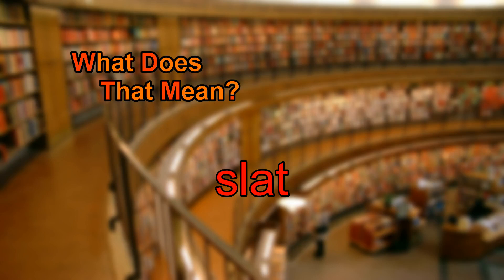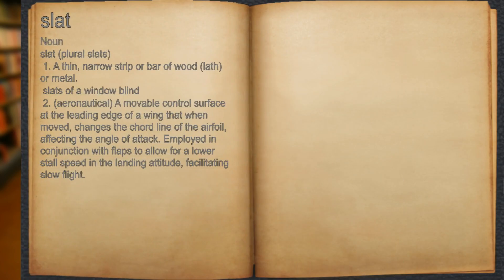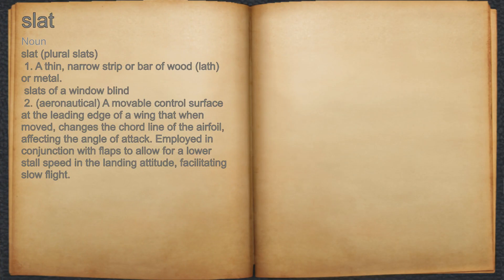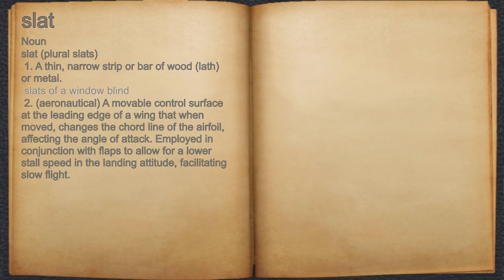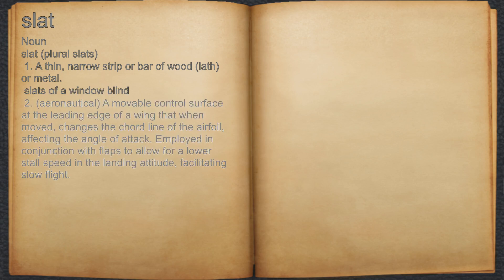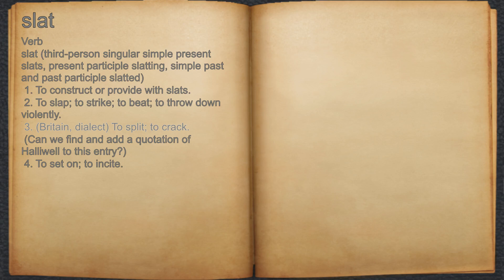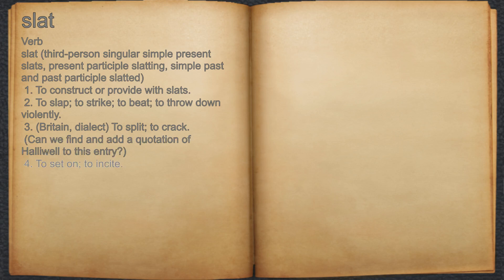What does slat mean?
A spoken definition of slat.

Intro Sound:
Typewriter - Tamskp